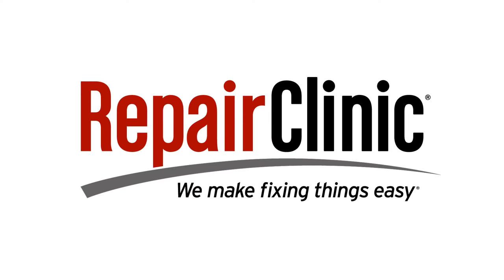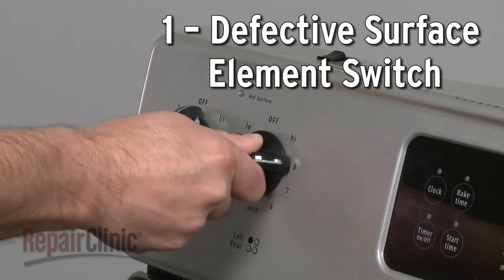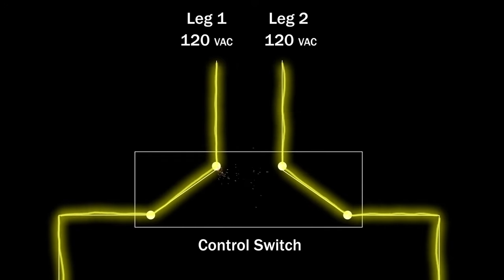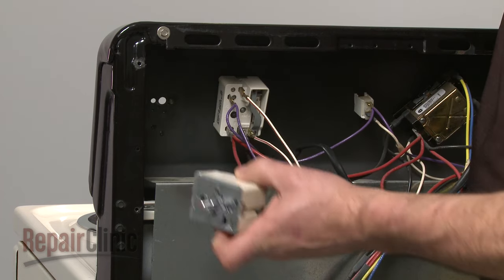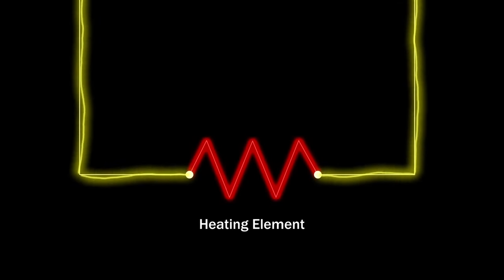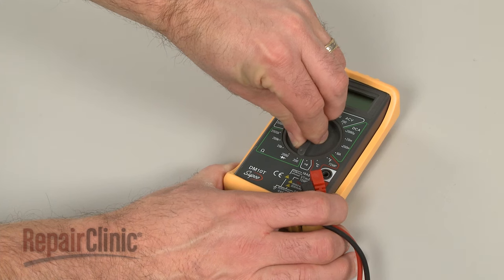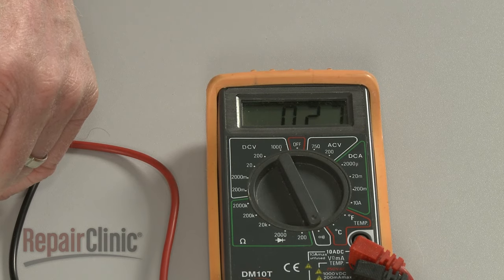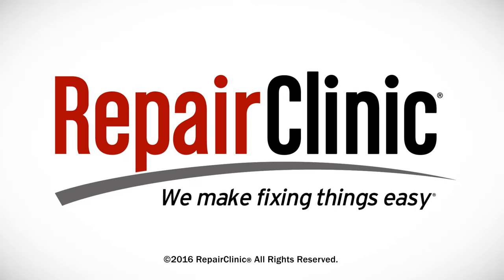Surface Element Won’t Turn Off — Range Troubleshooting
Surface element won’t turn off? This video provides information on how to troubleshoot an electric range surface element that will not turn off and the most likely defective parts associated with this problem.

Commonly replaced range parts:

Surface element switch
Surface element